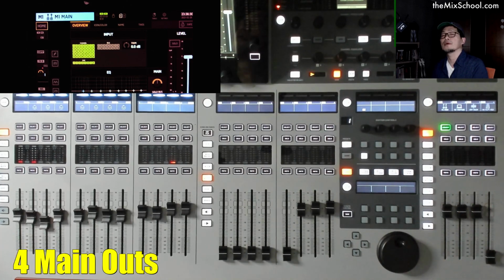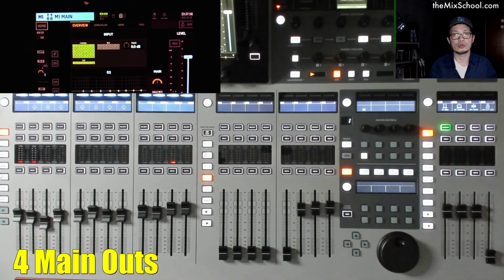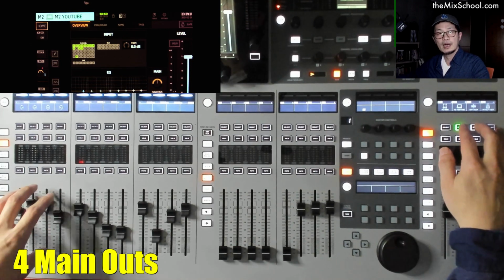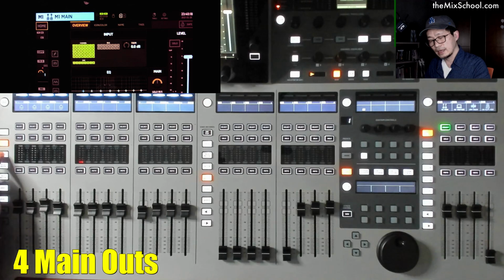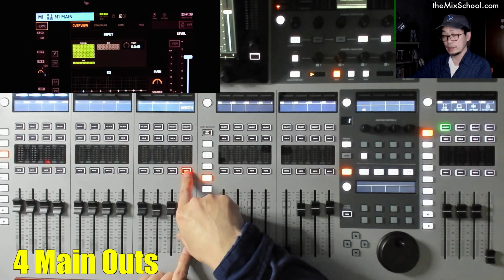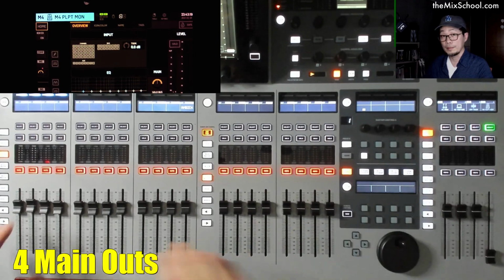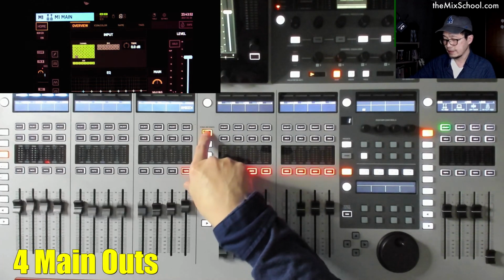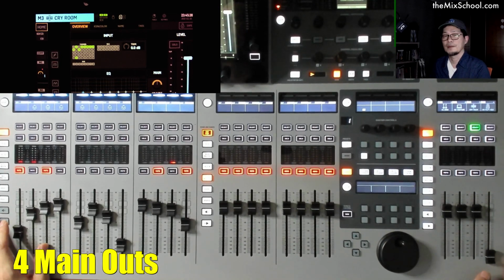Why do they makes 4 main outs for the WING?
Give a big hands to R&D guys in Behringer. One mixer for 4 Mixes. Telling you why and how.